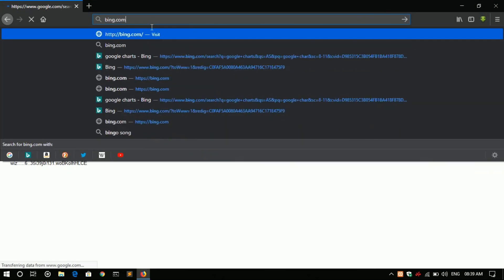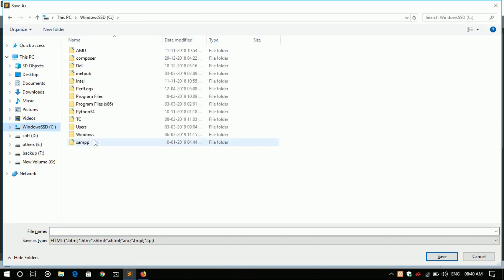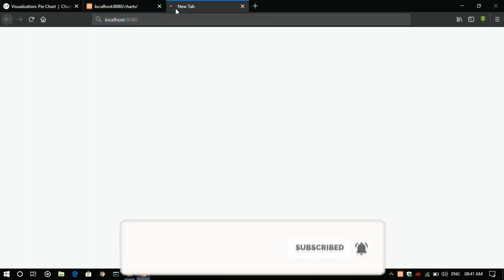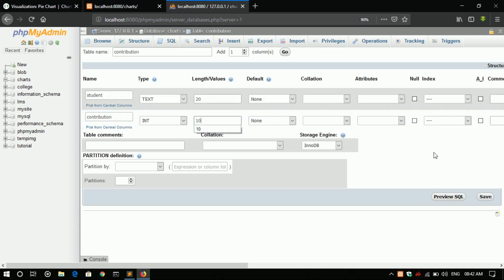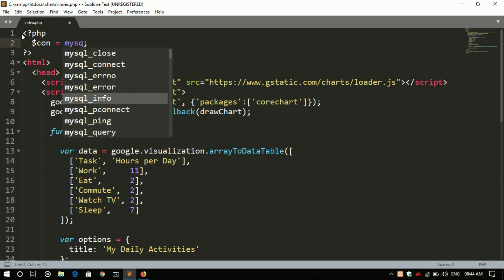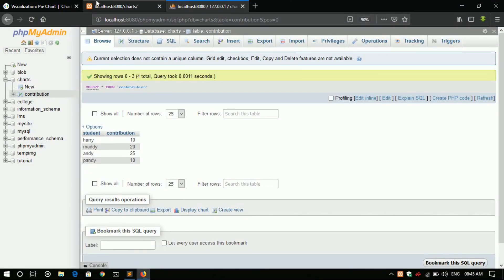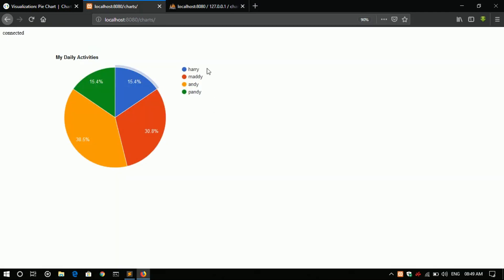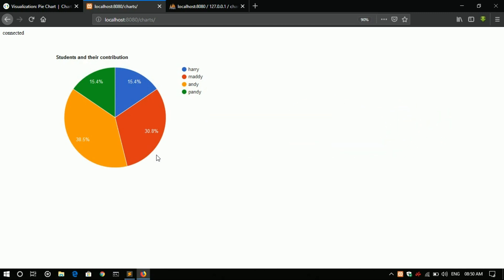How to Insert Charts Dynamically in PHP mySQl || Implementation of Graphs in PHP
In this video we will see how to implement the charts dynamically which will fetch the values from the database and show the results on the web page using php mySql.

In this video i used the google charts which is free to use in our projects and modified it so that it can display the data form the database dynamically.

Thats all for this video happy day, Good bye.